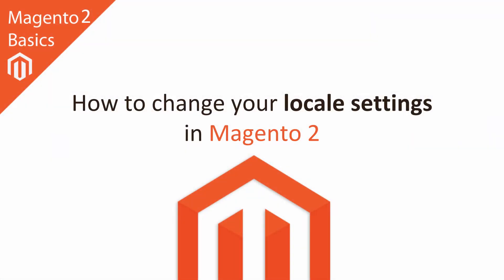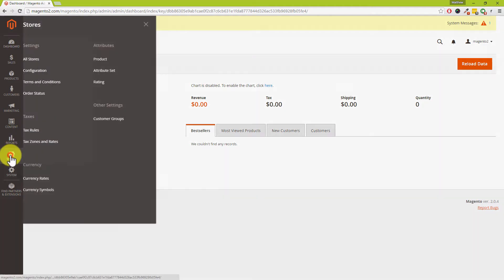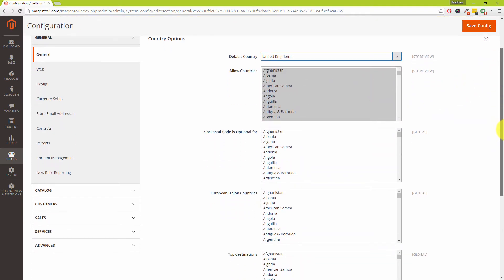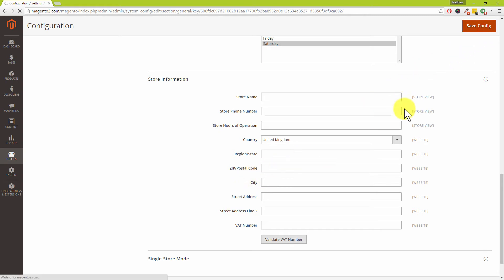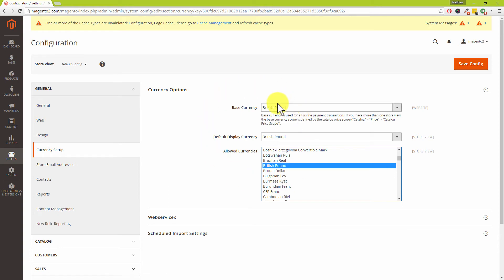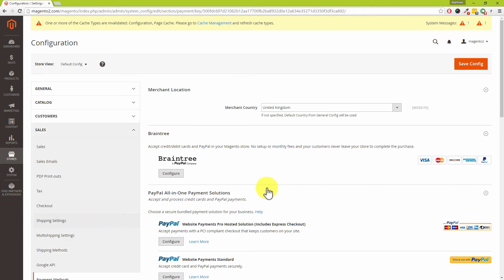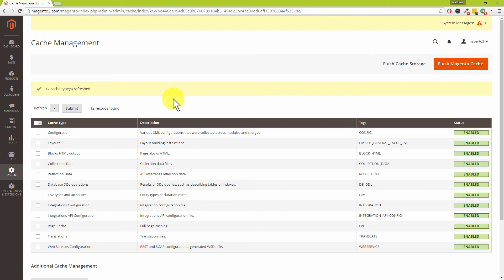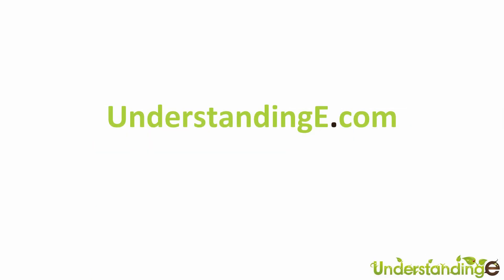How to Change your Location/Locale Settings in Magento 2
In this tutorial we will show you how to change your Locale Settings in Magento 2 based on the location of your business.

Note that this tutorial is going to use the United Kingdom as an example of a Magento store location, so just refer to your own country of residence as you follow along.

Step 1. Set up Your General Locale Settings

- From your admin panel, go to the Stores menu on the left-hand side then click on Configuration.

- Once you’re in the Configuration section, click on the General tab on the left-hand side then expand the first section called Country Options by clicking on the down arrow to its right.

- Set the Default Country to United Kingdom then scroll down and expand the section called Locale Options.

- Set your Timezone accordingly, so in this case it would be Greenwich Mean Time (Europe/London).

- Next, choose English (United Kingdom) from the Locale drop-down selections, and then change the Weight Unit from lbs to kgs.

- After that, expand the Store Information section then fill out all the applicable fields as the information you put in here will appear on your website.

- Once that’s done, press Save Config in the top right-hand corner.
Step 2. Set up Your Local Currency

- Click on the Currency Setup on the left-hand side then expand the first section labelled Currency Options.

- From the drop-down selections for Base Currency and Default Display Currency, choose British Pound.

- Choose the same currency for the Allowed Currencies option; to allow multiple currencies in your store, hold down the ctrl key on your keyboard then select your preferred currencies.

- Once you’re finished setting up the currency(ies) in your store, press Save Config at the top right.

Step 3. Set up Your Shipping Settings

- On the left-hand side, click on the Shipping Settings underneath the Sale section.

- Expand the first section called Origin then set the Country to United Kingdom so that your customers can see the country you’re based in when they reach the checkout of your website.

- Remove the ZIP/Postal Code then click on Save Config in the top right-hand corner.

Step 4. Set Your Merchant Country

- Click on Payment Methods, which is underneath the Sales section, on the left-hand side.

- If you already have PayPal or another payment method set up in your Magento system, and it works just fine, leave it as it is.
However, there is one important thing that you need to do.

- Choose your country from the drop-down selections for Merchant Country then press Save Config at the top right.

- That’s a simple but very important step as the settings for PayPal would differ from one country to another.

Step 5. Clear the Caches

- Click on the Cache Management link that you see in the pop-up message at the top of your screen.

- Next, choose Select All from the drop-down box on the left-hand side, press Submit and then wait for the page to refresh.

Matt & Dave